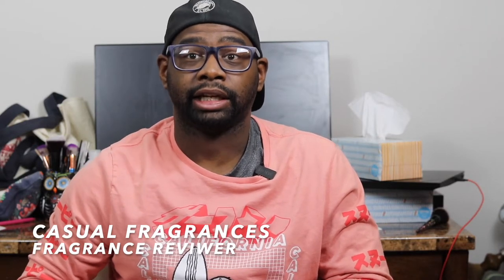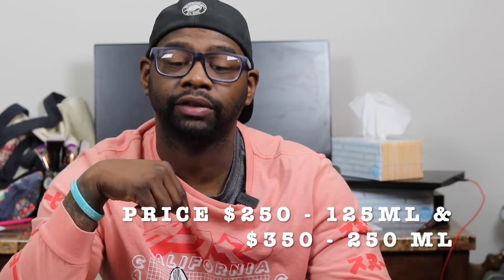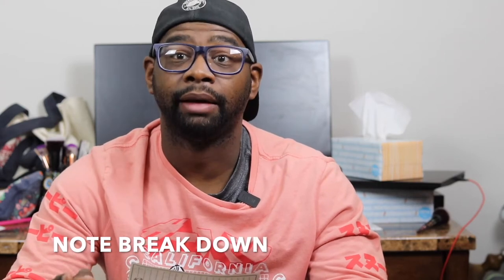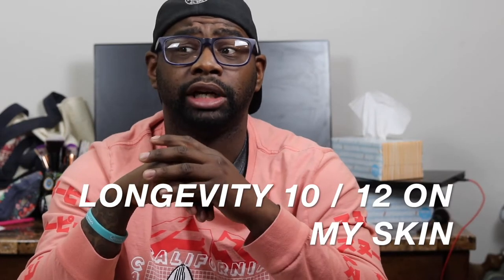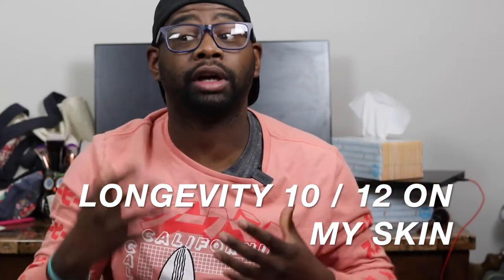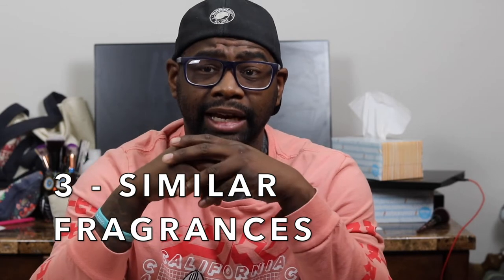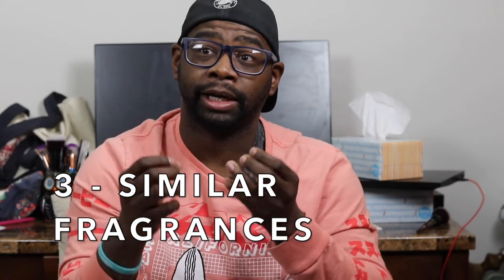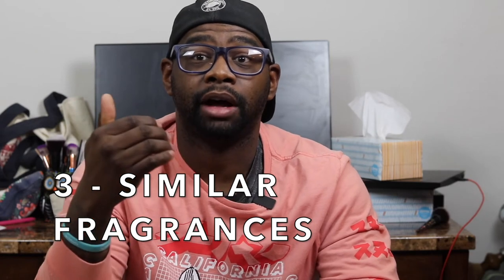NEW DIOR TOBACOLOR 🔥🔥🔥 | DO YOU LOVE TOBACCO FRAGRANCES ???